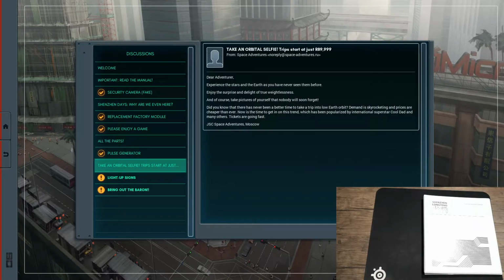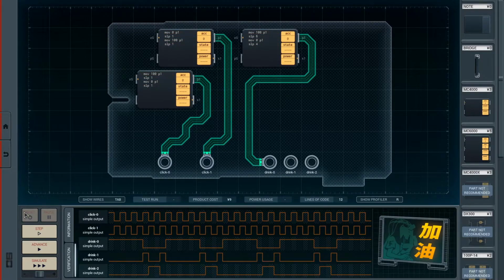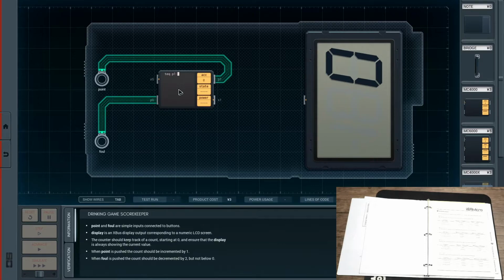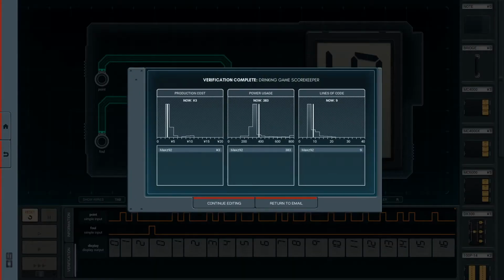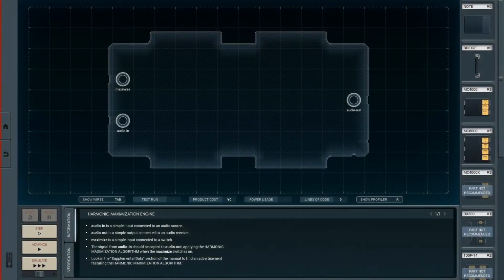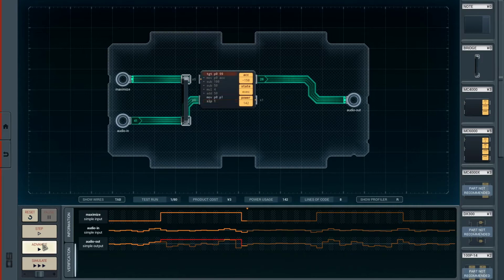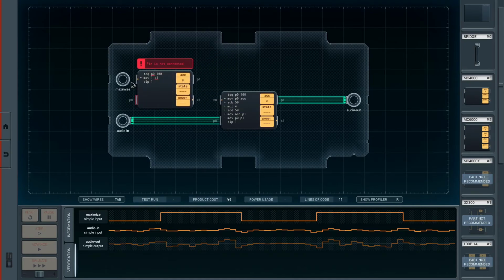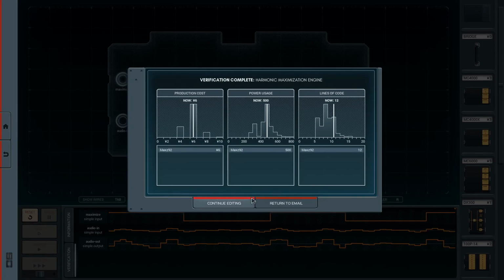30 MINUTES OF TROUBLESHOOTING FOR ONE LINE OF CODE - Shenzhen I/O Ep. 2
Armed with more knowledge of how this programming language works, I'm back and better than before.  However, that newfound knowledge doesn't keep me from making simple mistakes.

There's a lot of links down here now...